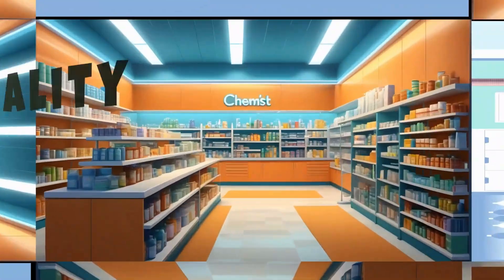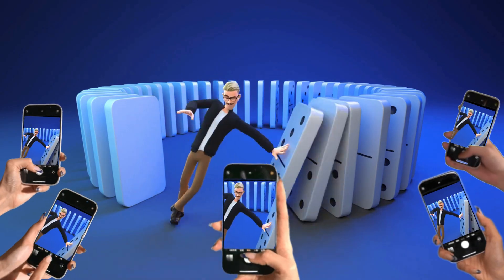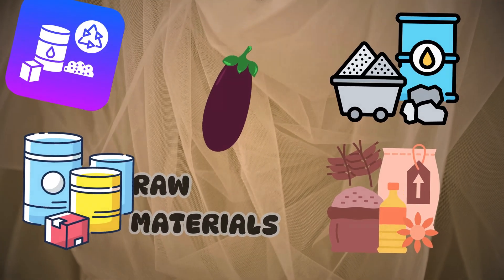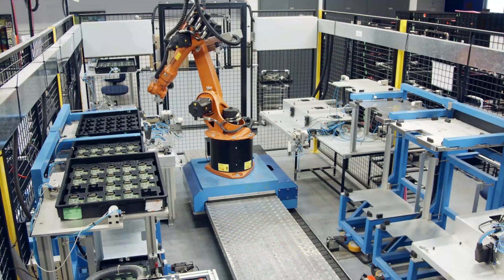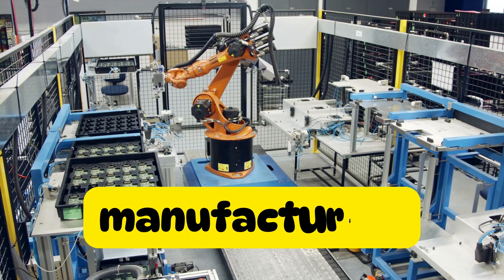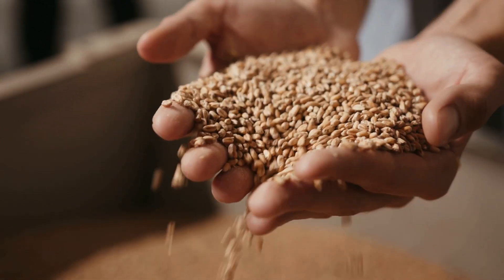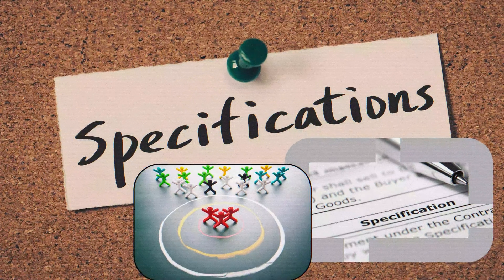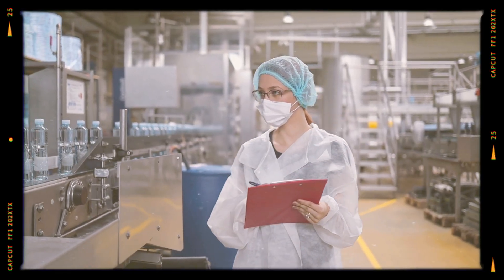What is Quality Control in manufacturing industry? Explained in short and simple way!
Hello Nerds! Today we will learn about **quality control** in **manufacturing**. It is like the back-end, ensuring **quality assurance** throughout the **product life cycle** from **product development** to final approval, adhering to **iso 9001** standards and maintaining a robust **quality management system**.